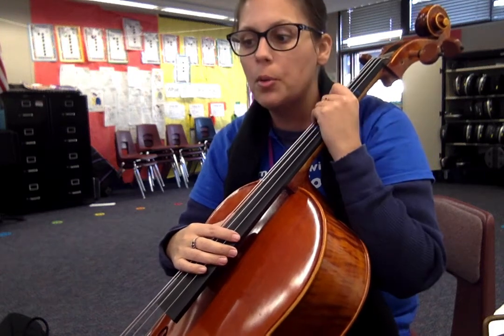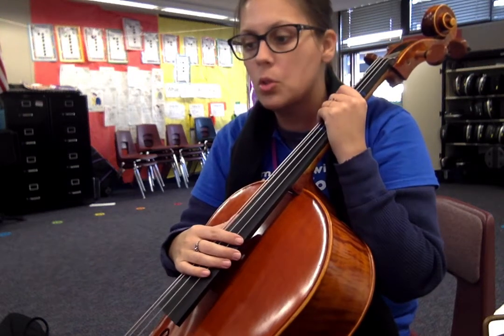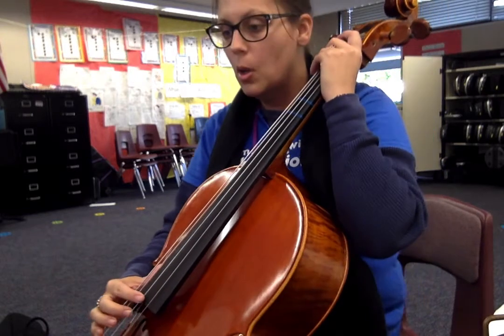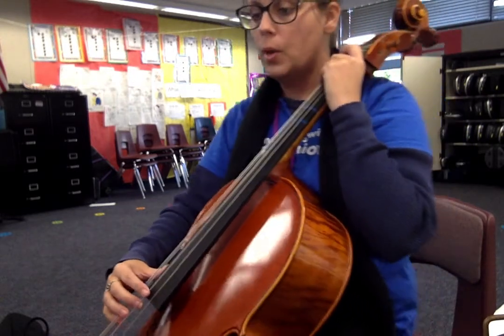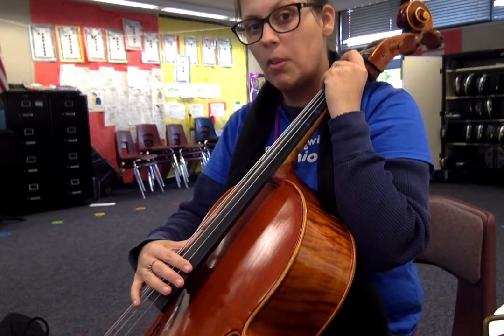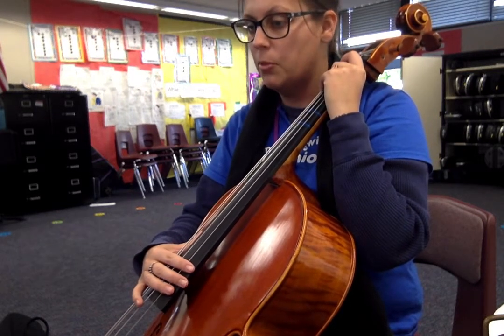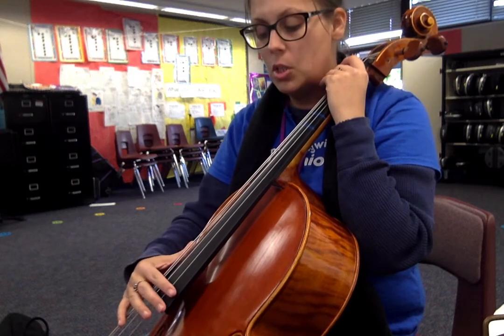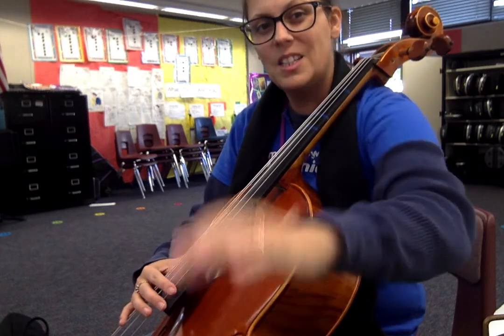Ms Olah's Music Class, Essential Elements Cello #4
Play along with me. Pause and replay as many times as you need.